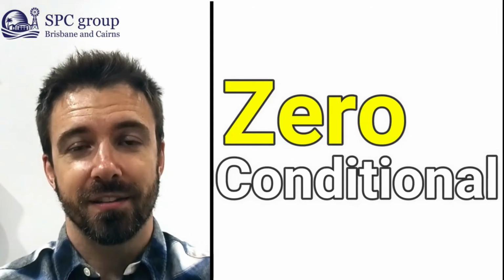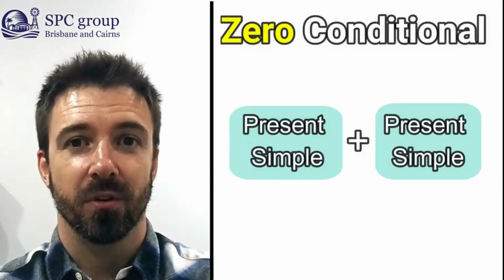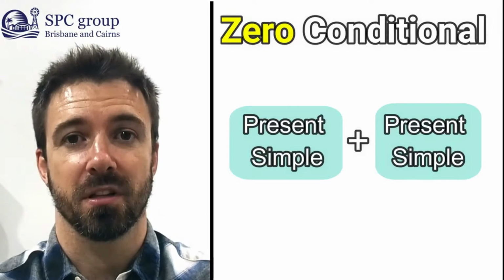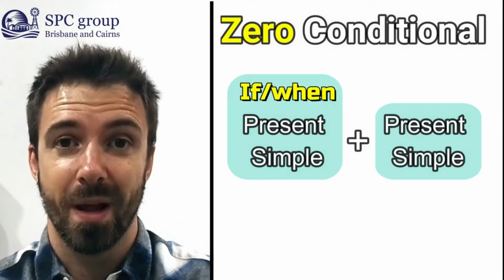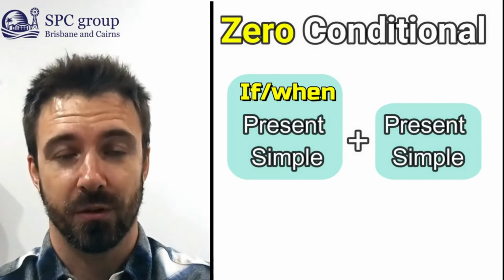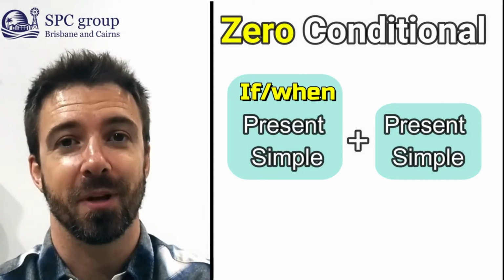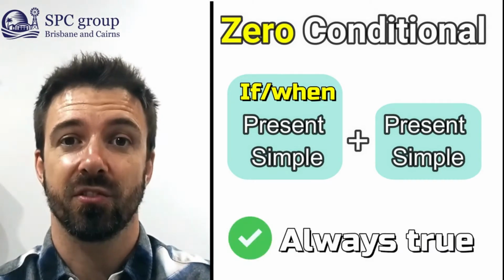✔︎1 min English with SPC | Learn "ZERO Conditional"| ep.13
Learn how to use "Zero Conditional"
New episode of 1 min English" explained by Andy / SPC Cairns academic manager.